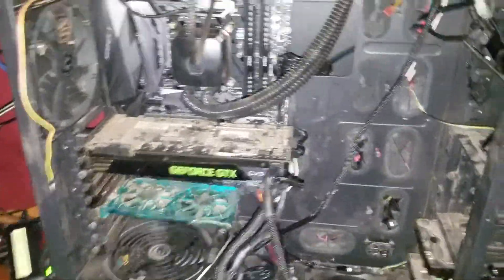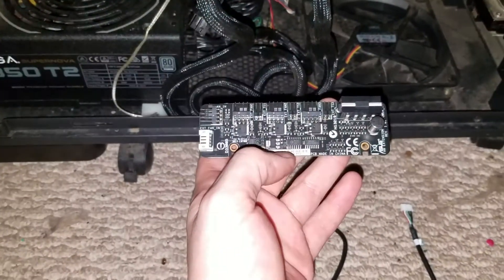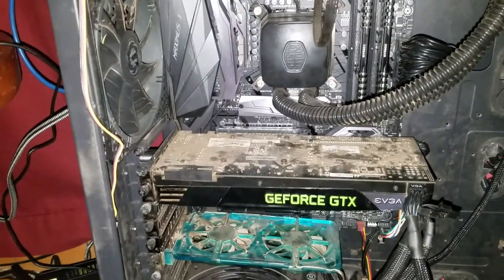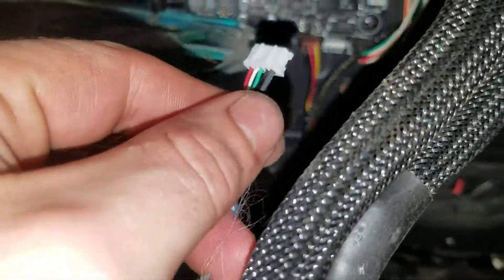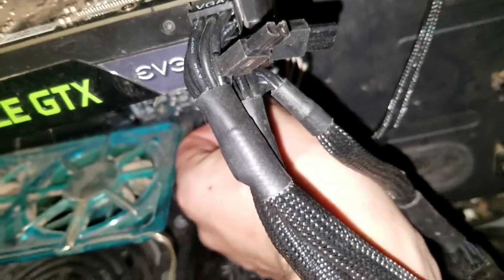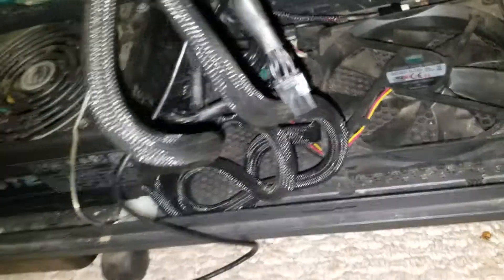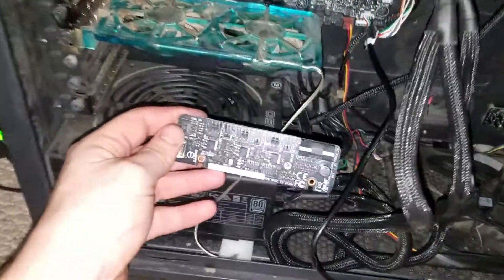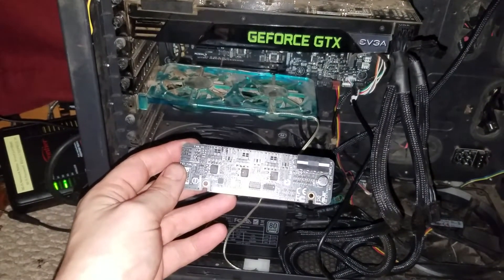how to install a asus fan extesnsion card on rog maximus hero x motherboard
how to install a asus fan extension card on rog maximus hero x motherboard